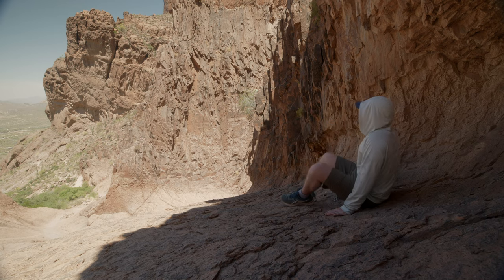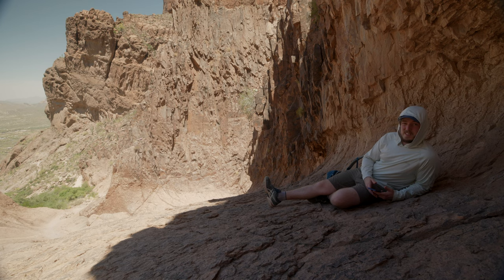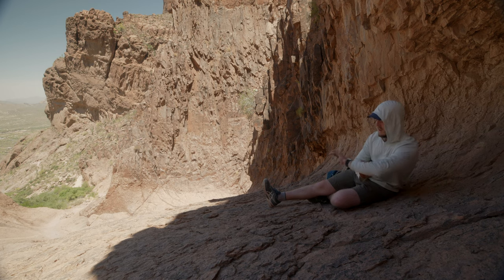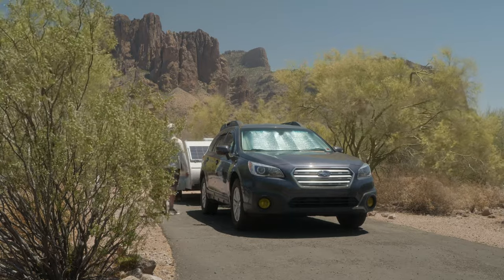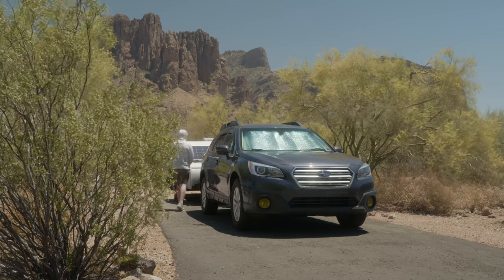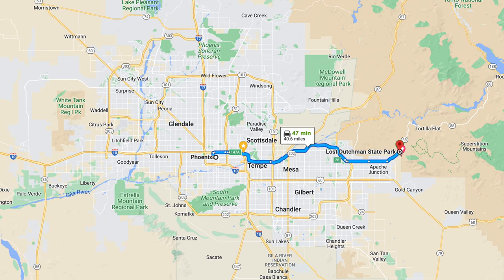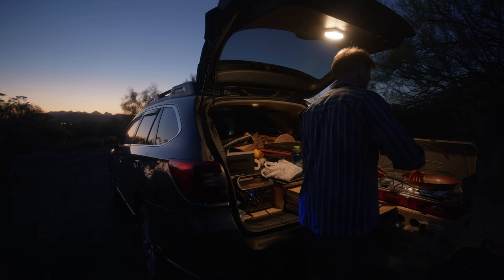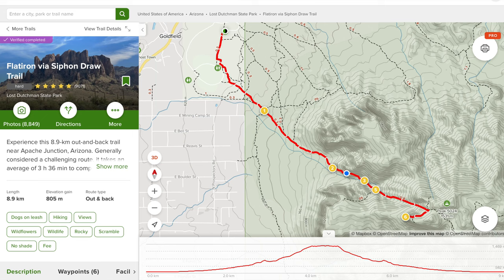Photo Walk + Hiking in the Superstition Mountains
Two days in the Superstition Mountains at Lost Dutchman state park.